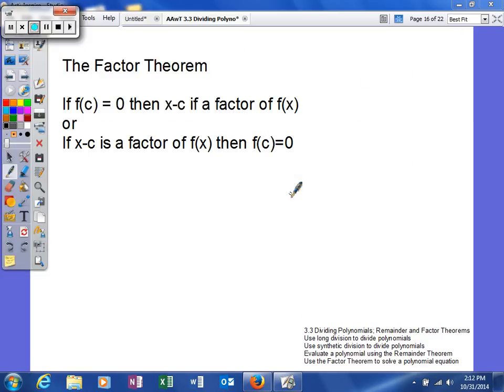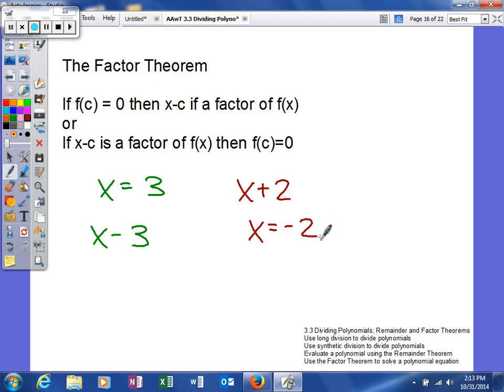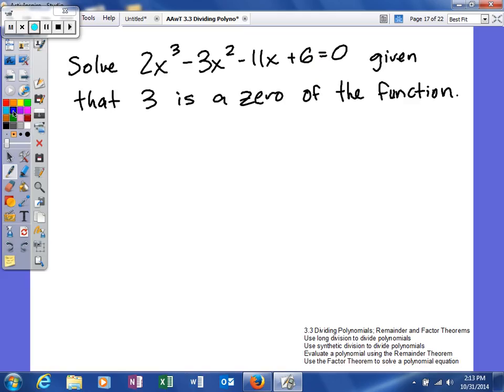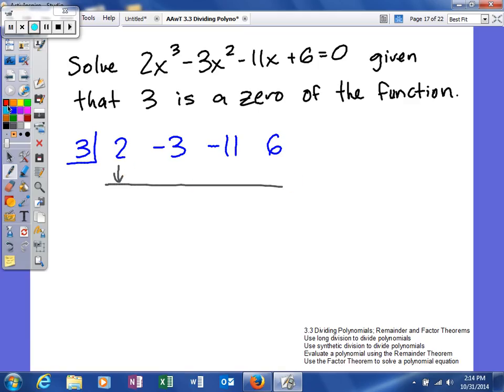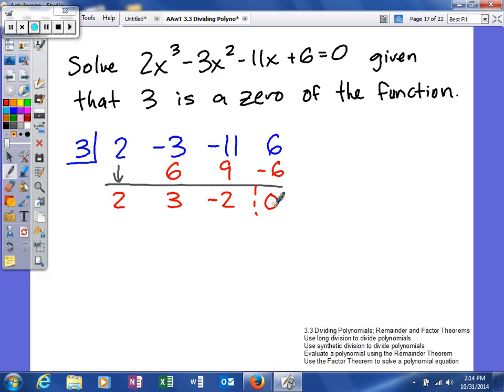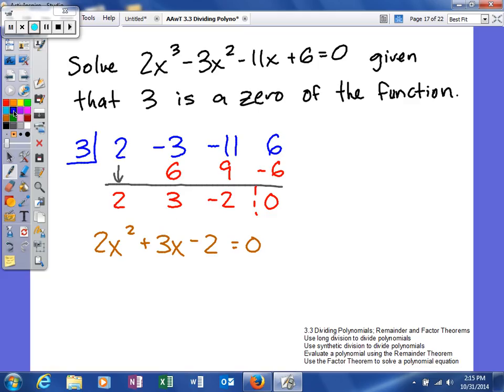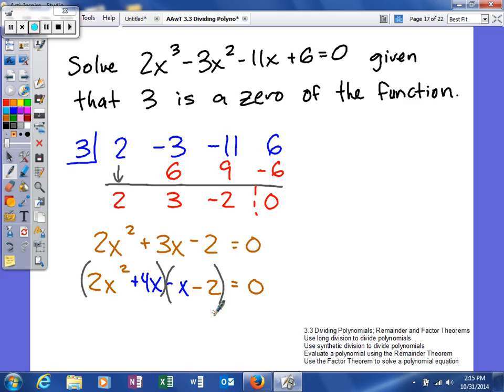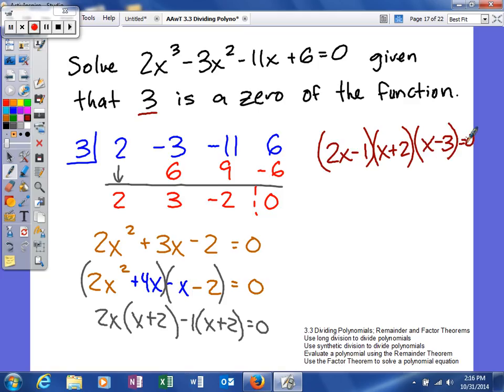AAwT 3 3 Dividing Polynomials factor theorem